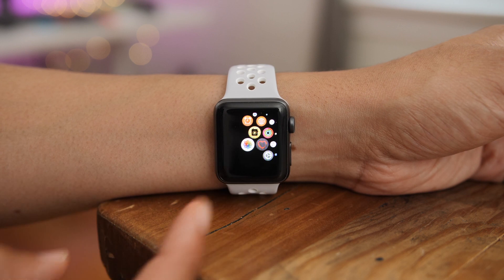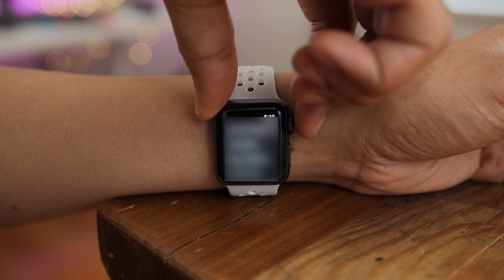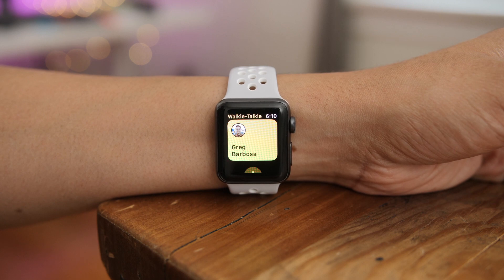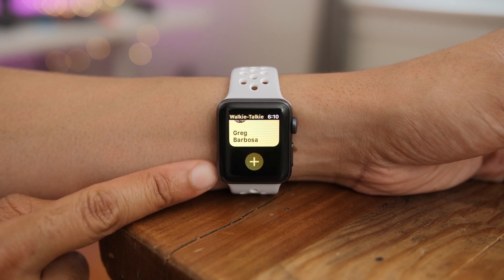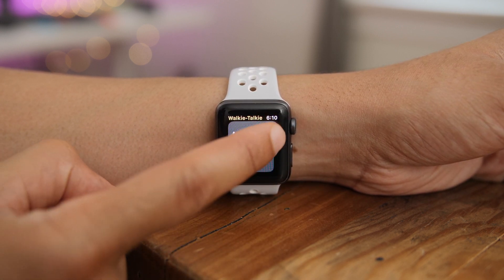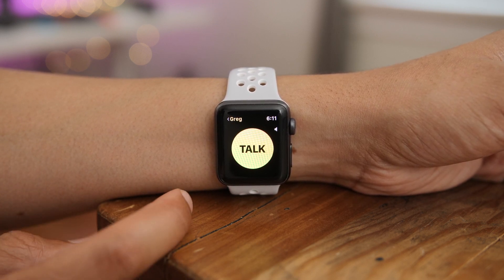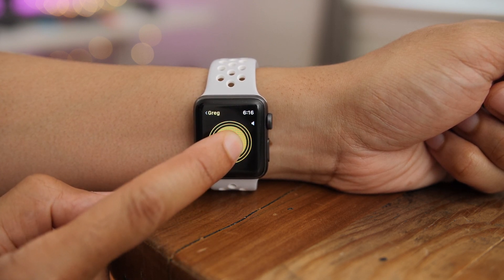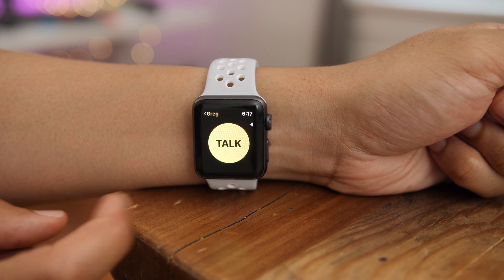Apple Watch Walkie-Talkie app watchOS 5 hands-on! [9to5Mac]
Hands-on with the new Apple Watch Walkie-Talkie app on watchOS 5.